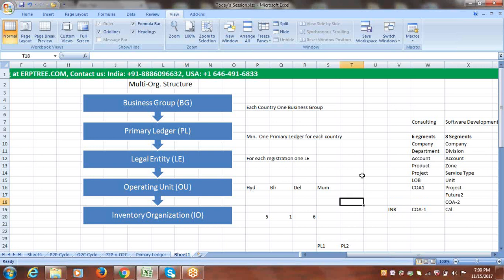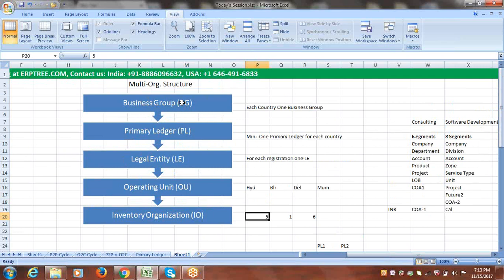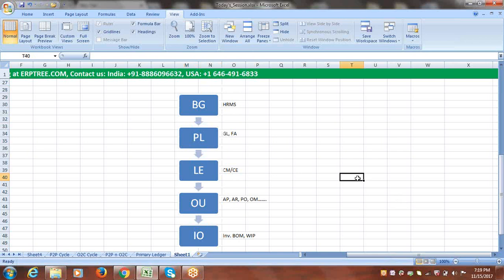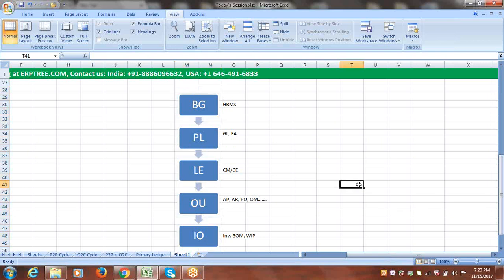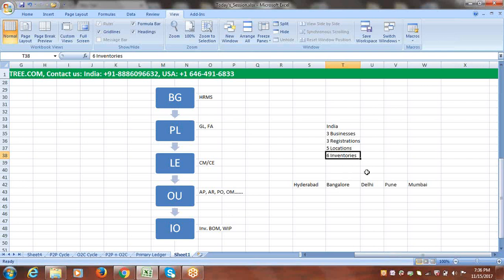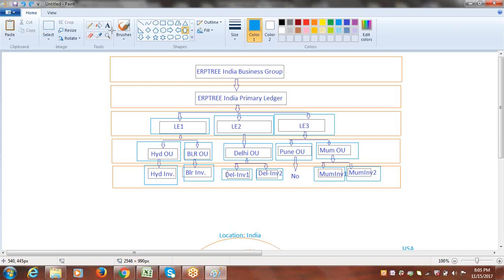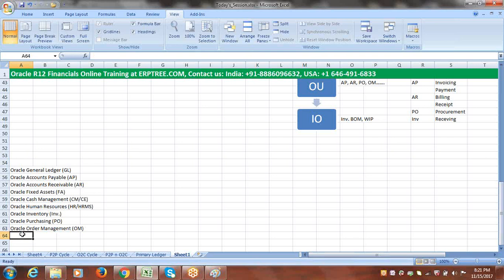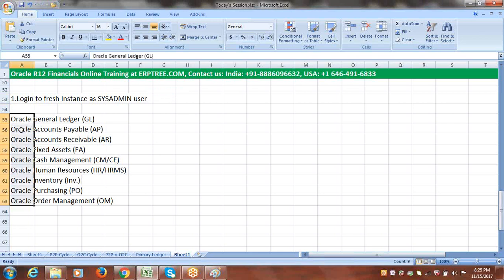Oracle Financials Training | Multi Org & Responsibilities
Hi Dear,

Our office is located at:

403 & 404, 4th Floor, Manjeera Trinity Corporate

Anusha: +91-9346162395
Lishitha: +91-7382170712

Best regards,
ERPTREE Consulting Services Pvt Ltd Oracle Financials Training, Oracle R12 Finance Training, Oracle R12 Financials Functional Training